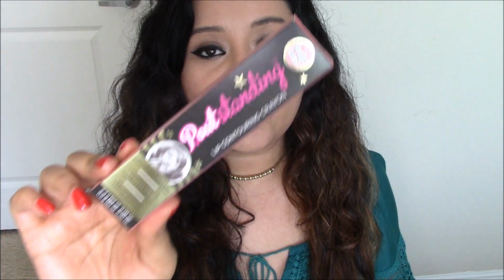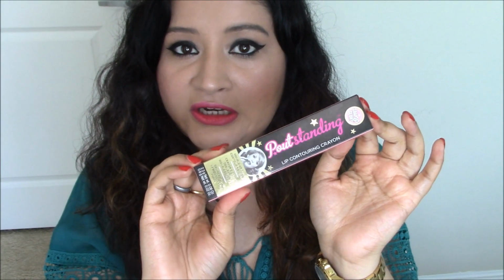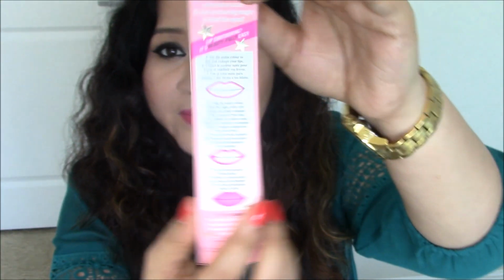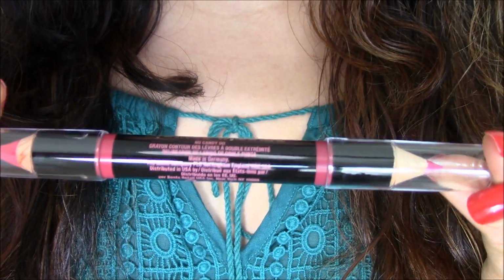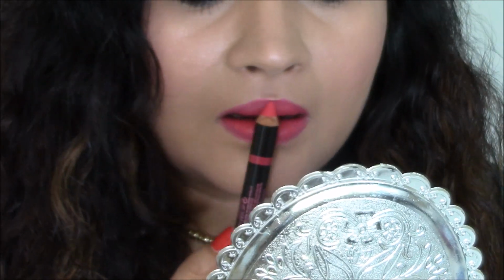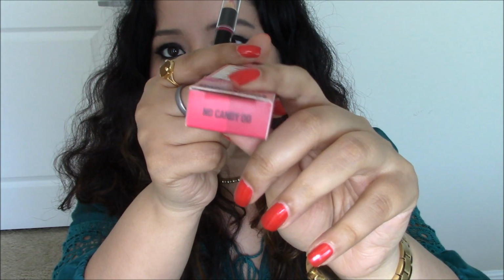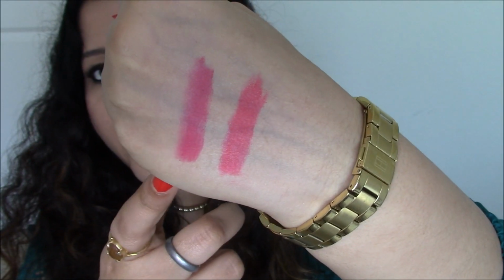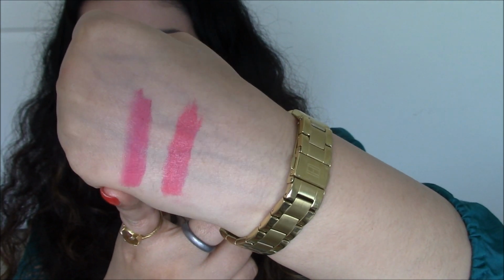Soap and Glory Lip Contour Crayon | Trying out and Review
Hello Beauties!!

I'm on Instagram as @sumita_pathania. Install the app to follow my photos and videos.